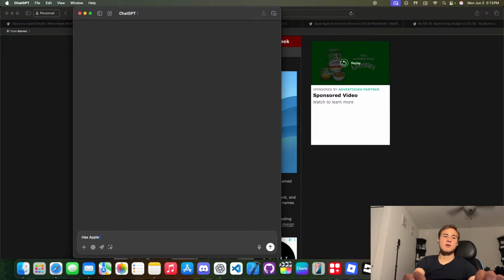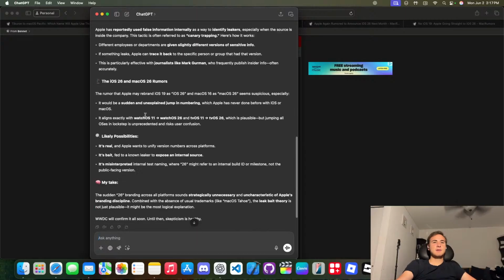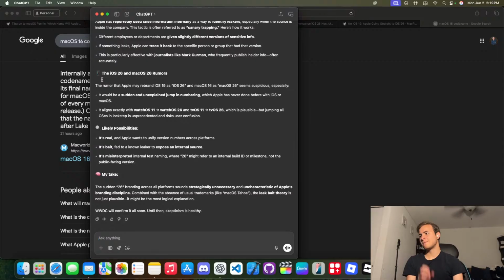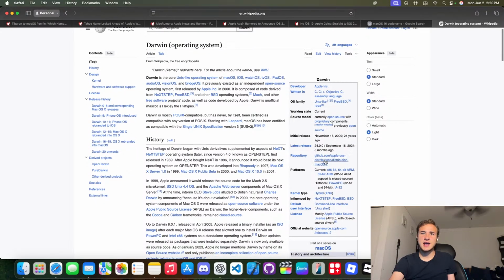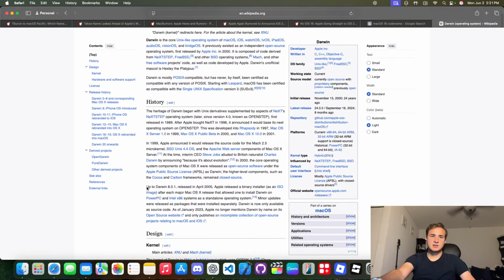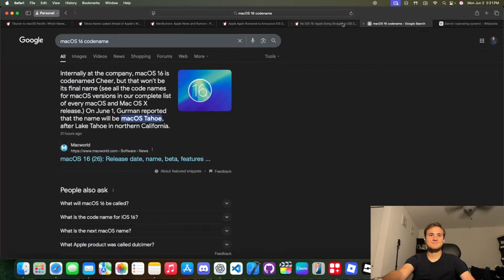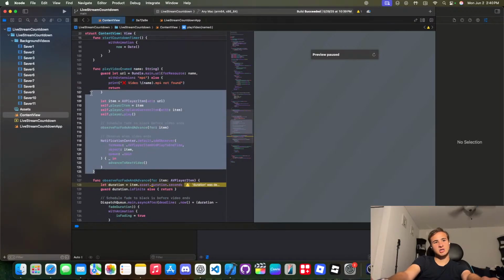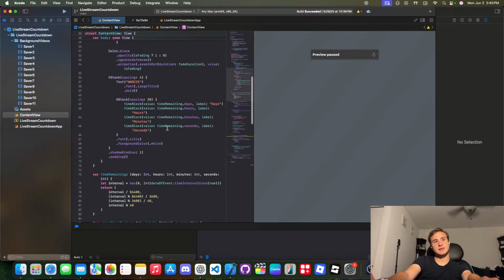The Mark Gurman Conspiracy Theory 🔴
I have a weird conspiracy theory about Mark Gurman, I just got to explain live.

▬ Production ▬
Editor: Final Cut Pro
Camera: iPhone 14 Pro
Computer: Mac mini M4
Thumbnail: Canva